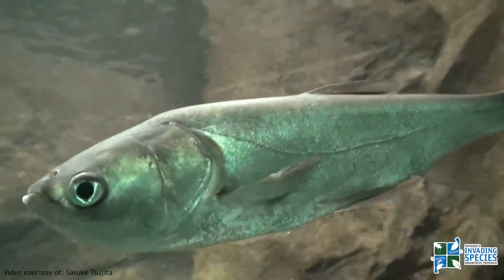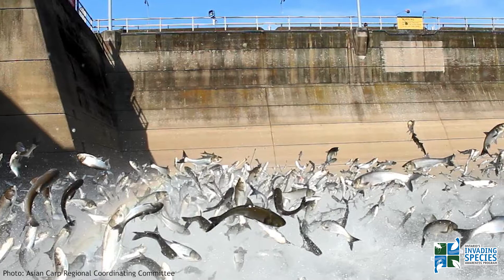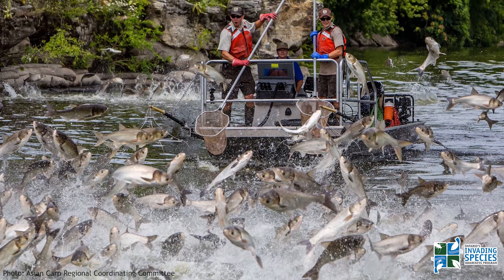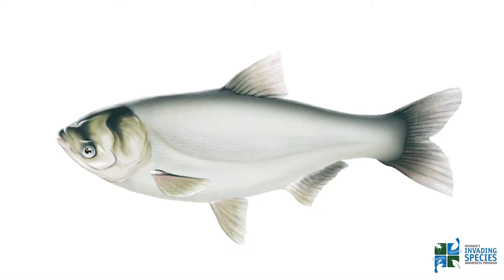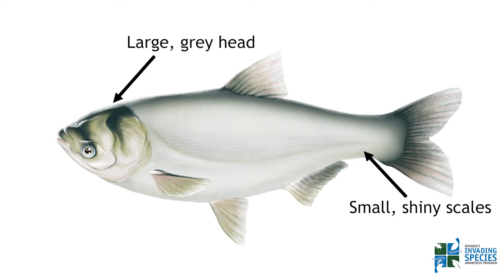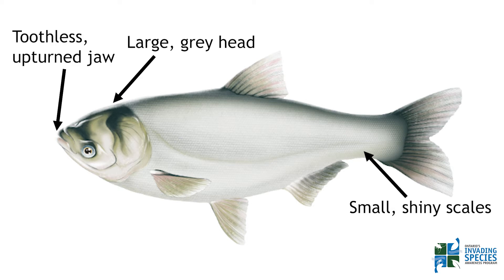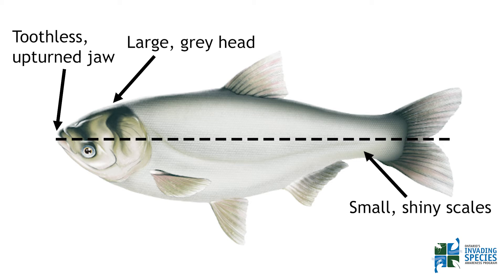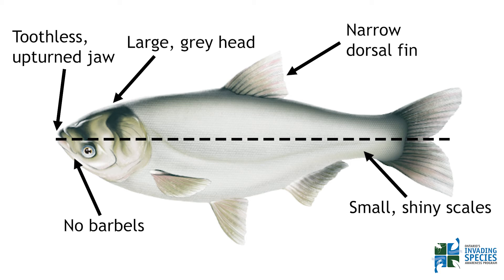How to identify Silver Carp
Knowing what invasive species look like is the most important part of preventing their establishment and spread. Check out this video to learn how to identify and report Silver Carp (Hypophthalmichthys molitrix).